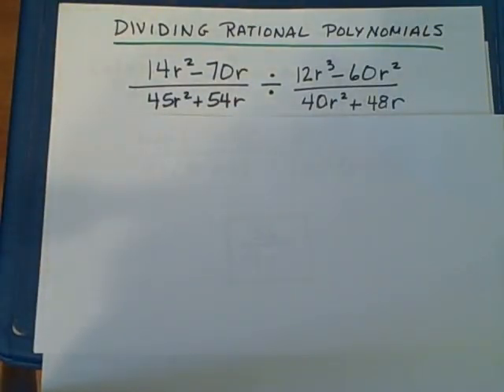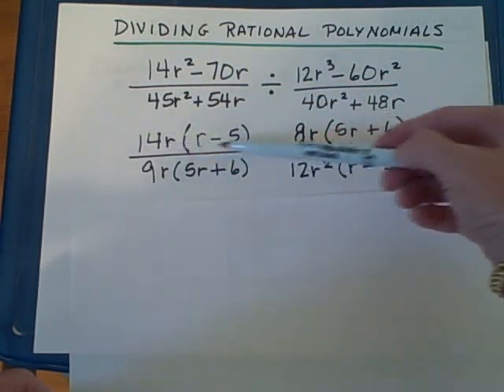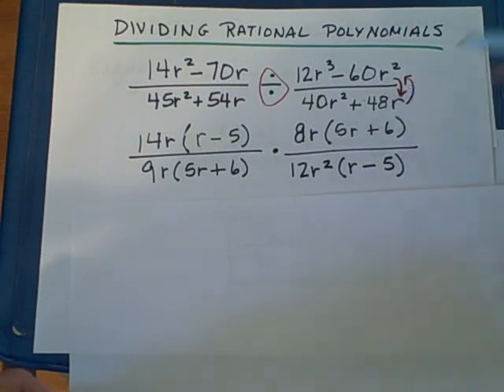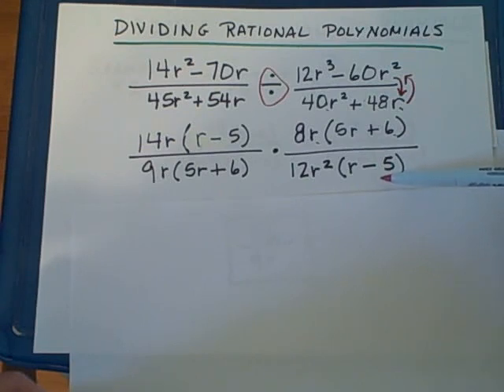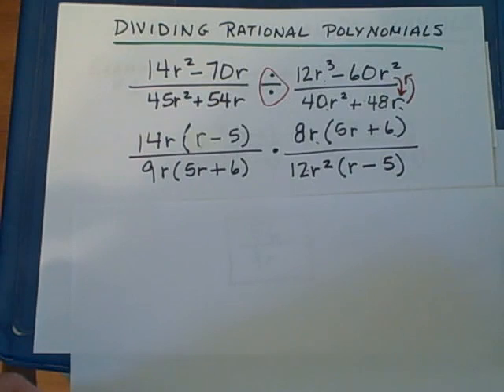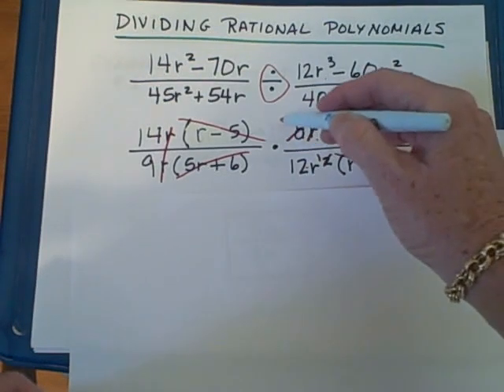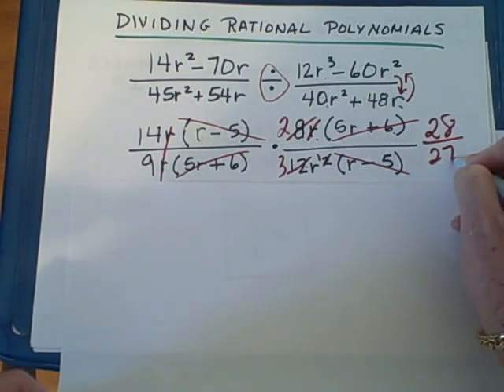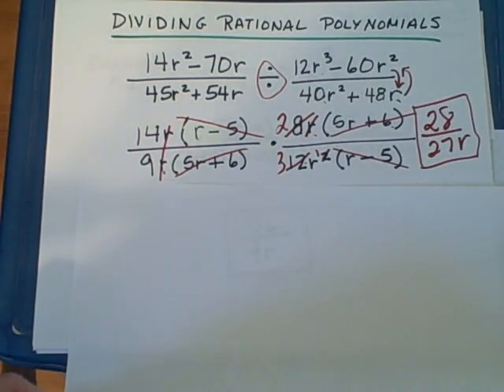Dividing Rational Polynomials